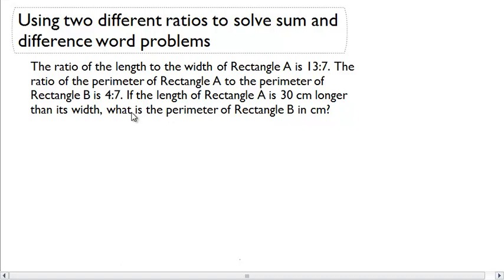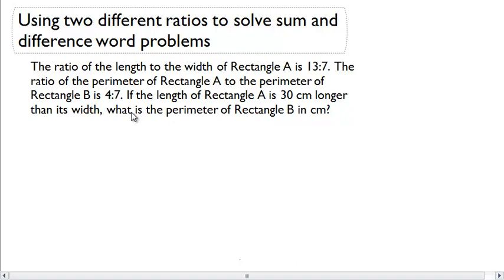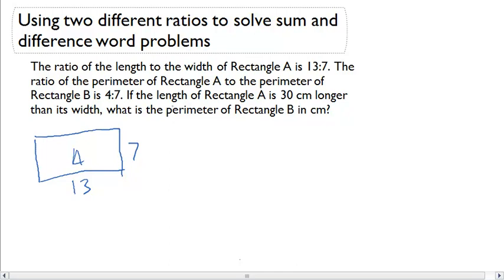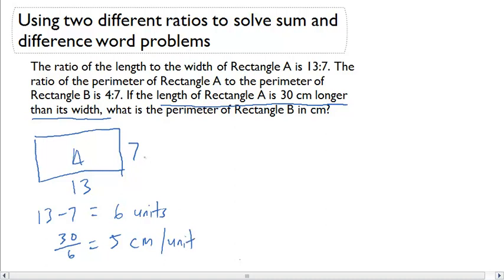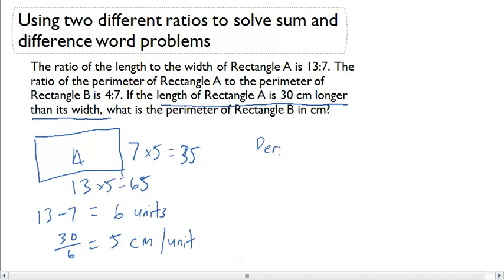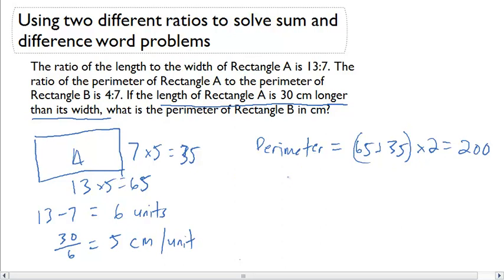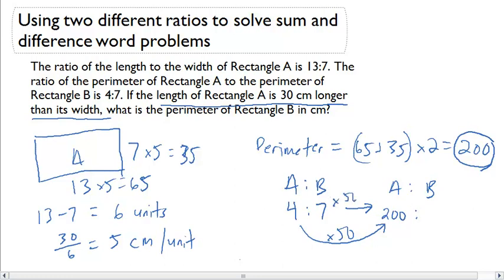Using two different ratios to solve sum and difference word problems